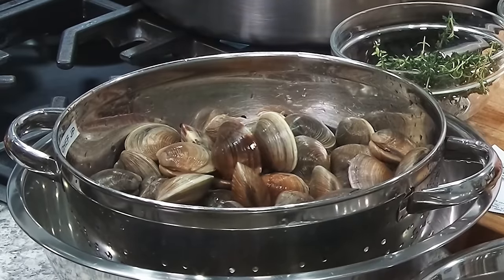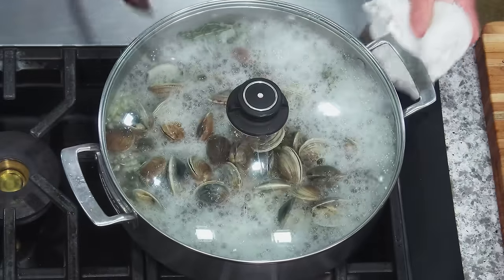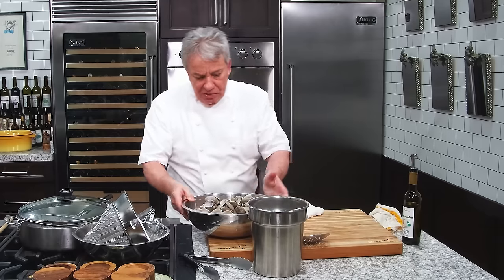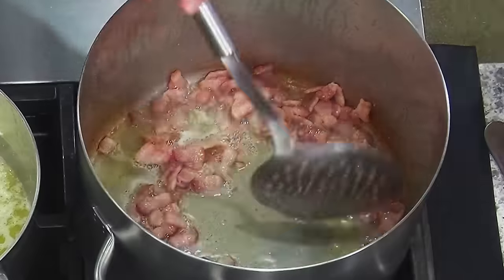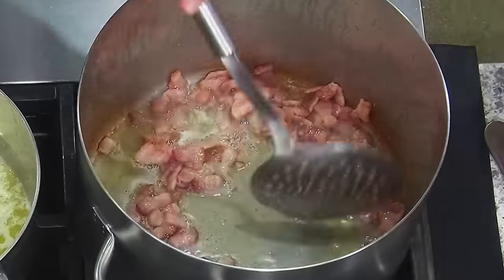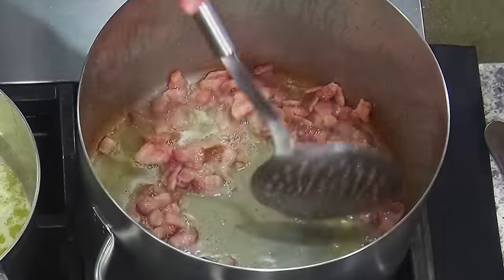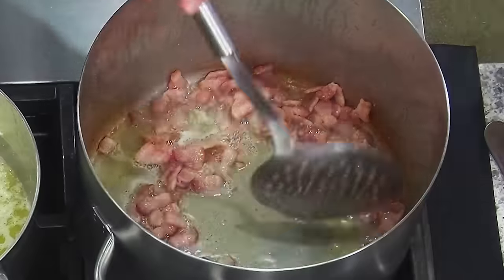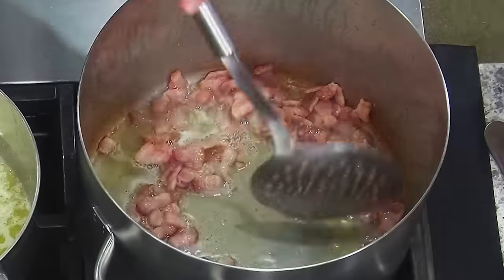New England Clam Chowder | Chef Jean-Pierre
Hello There Friends, Today I'm going to show you how to make the World Famous Clam Chowder. This is such an amazing recipe that you must make! Make your own clam juice instead of buying it in the can and elevate your Clam Chowder. Let me know how you did in the comments below.